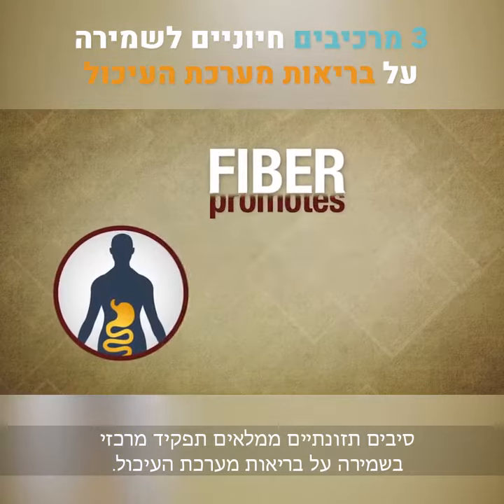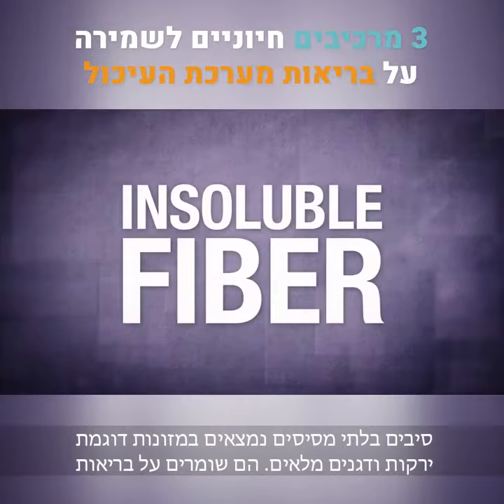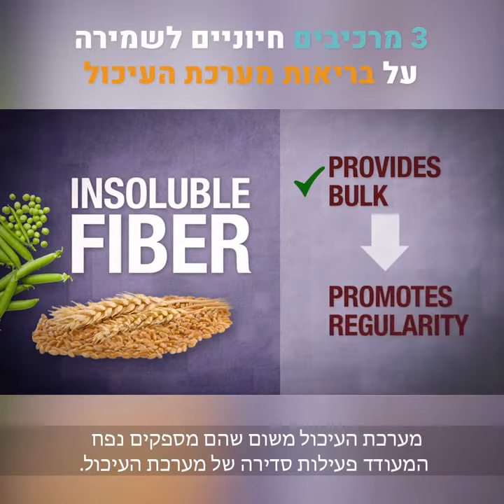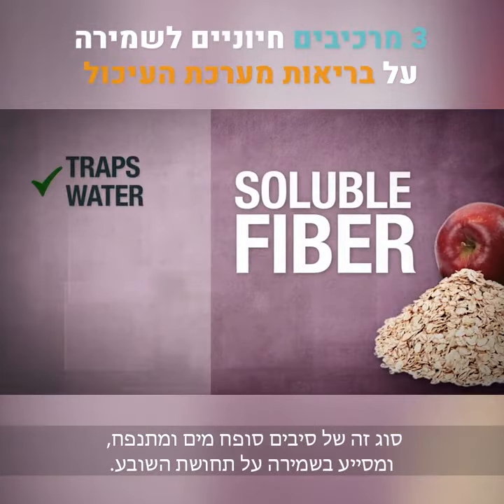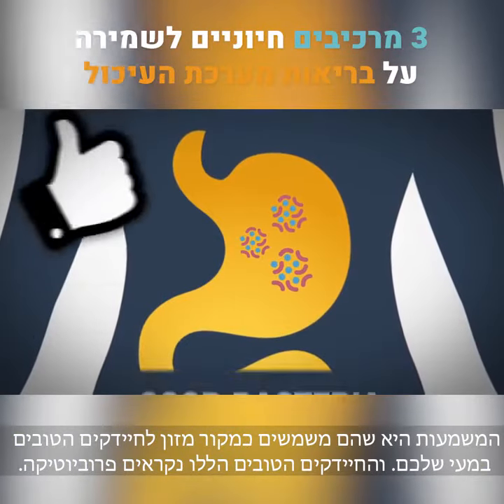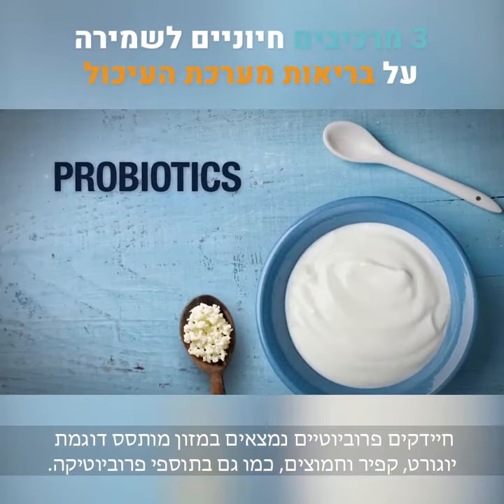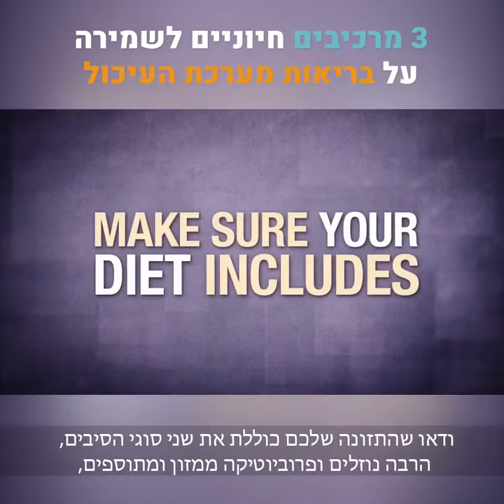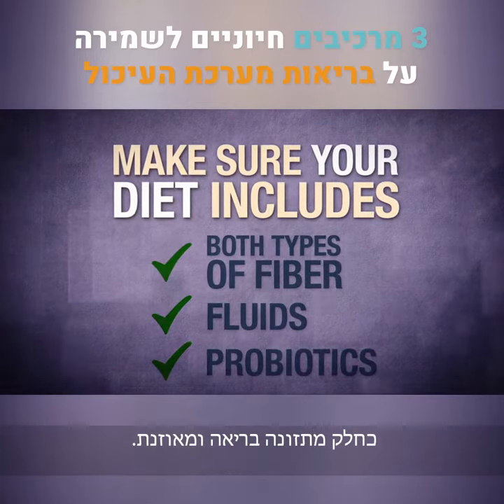WHY FIBER International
Wellness Coach Will Guide You On :-

Weight Loss / Gain / Maintenance
Skin Toning
Kids Nutrition for child growth.
Digestive & Immunity and Heart Health
Wellness and Preventive Health tips
Nutrition Good Habits & Corrections to healthy active life style
Stay Energize and Focused all the Day long.